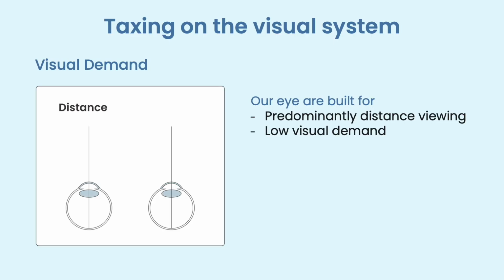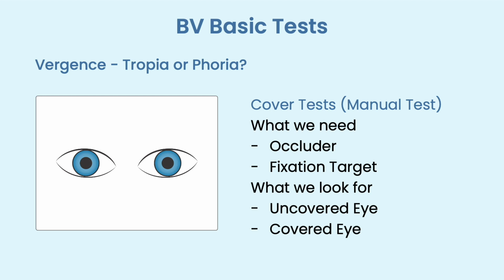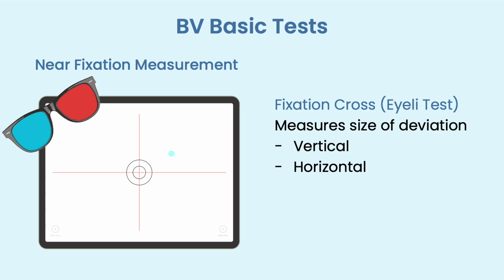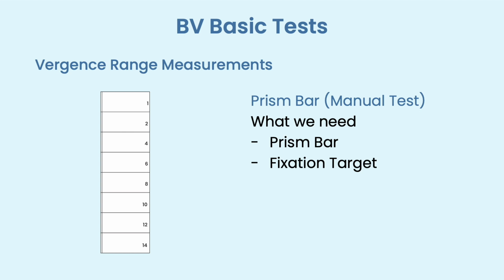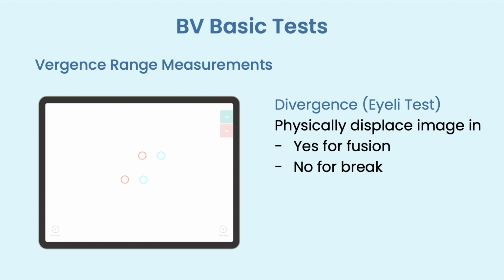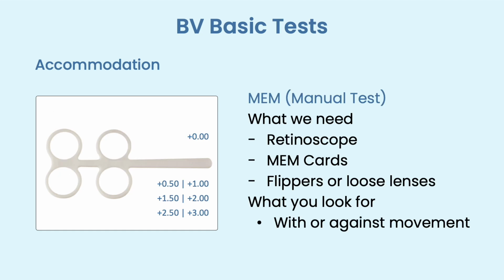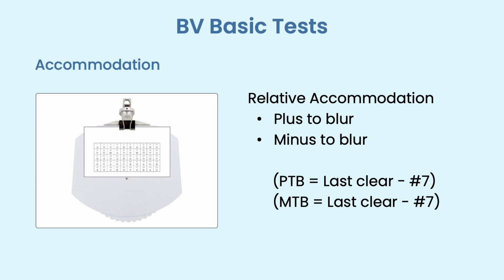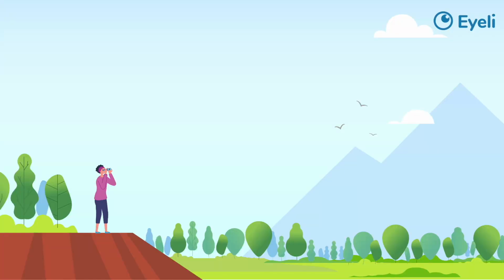Basic Binocular Vision Assessment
A short presentation and explanation of a basic Binocular Vision assessment in practice.
How to do:
- Cover Test
- Near Phoria Test
- Maddox Rod Phoria Test
- Fixation Disparity or Associated Phoria Test
- Prism Bar Vergence Test
- Vergence Rance Test
- Accommodation Flexibility Test
- MEM Retinoscopy
- Fused Cross-Cylinder Test
- Accommodation Amplitude Test
- AC/Ratio
- Non-Strabismic Binocular Vision Dysfunctions